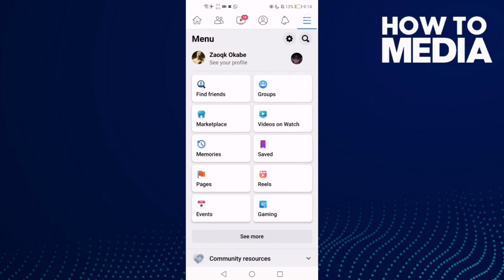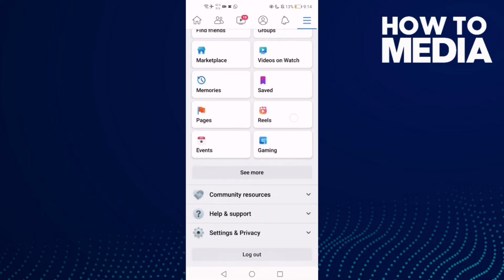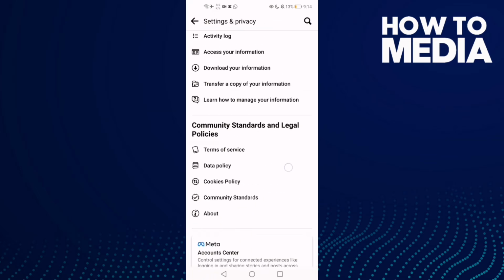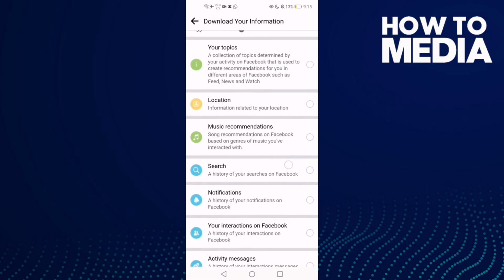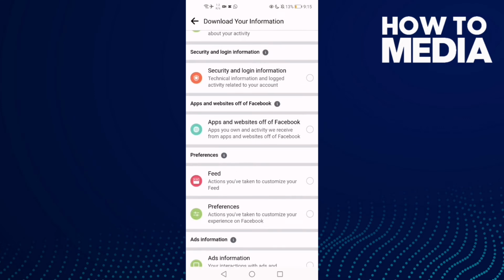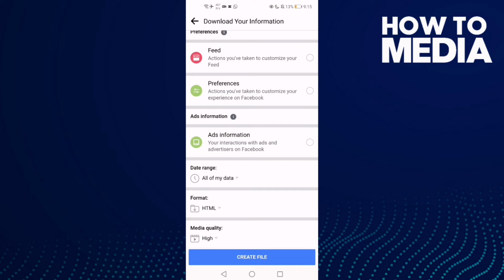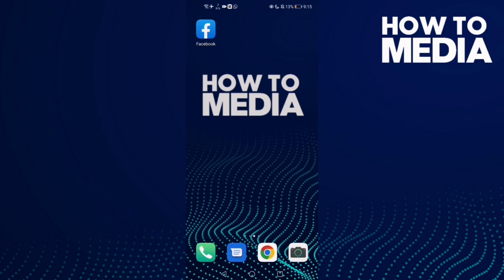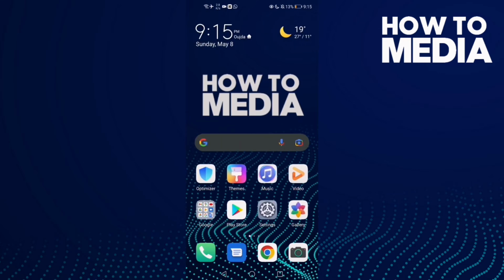How to Download Apps And Websites Off of Facebook on Facebook Mobile App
in this video we discuss :